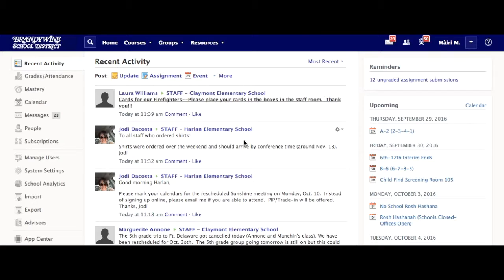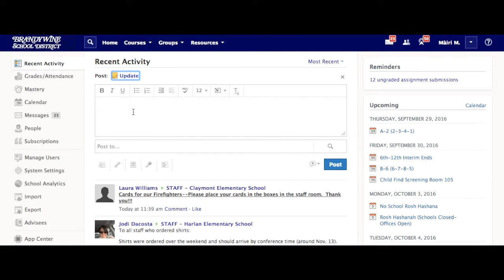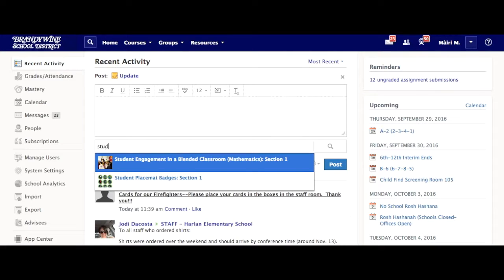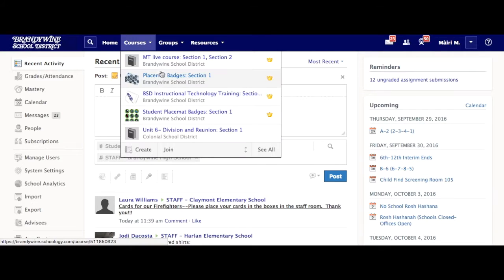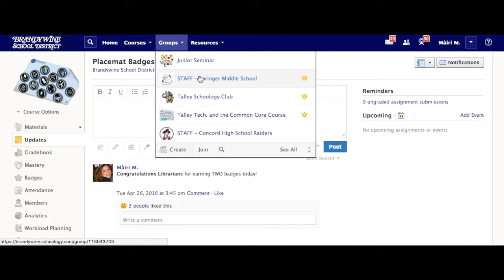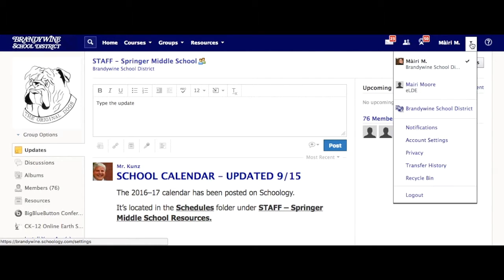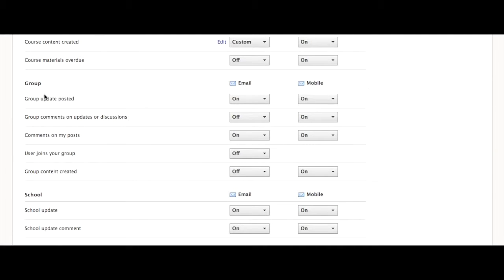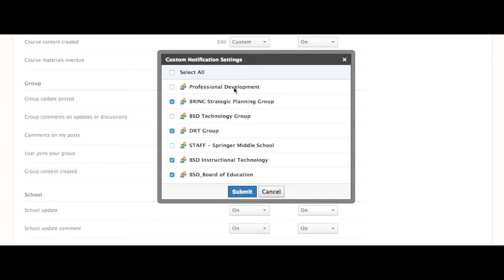How to post an update to a Schoology Group or Course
How to post an update to a Schoology Group or Course, with a bonus of how to customize notification settings